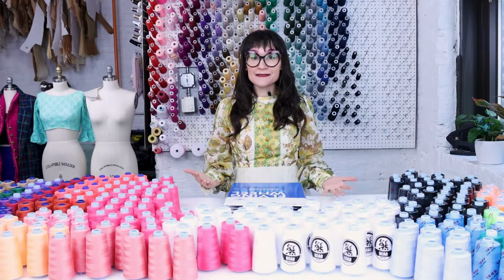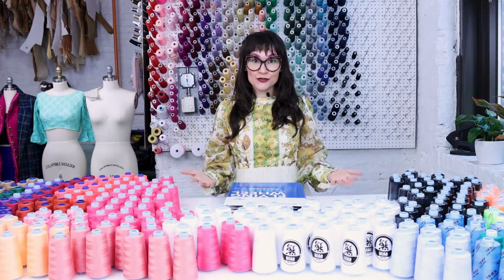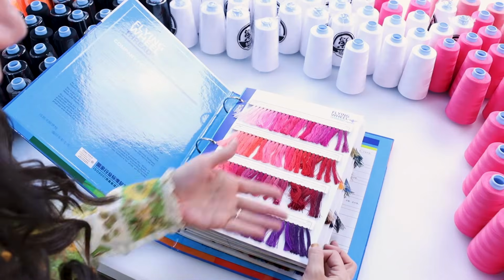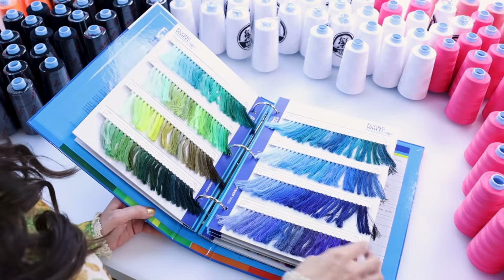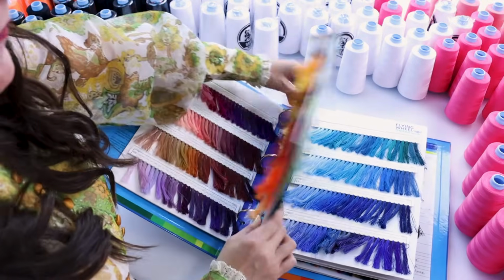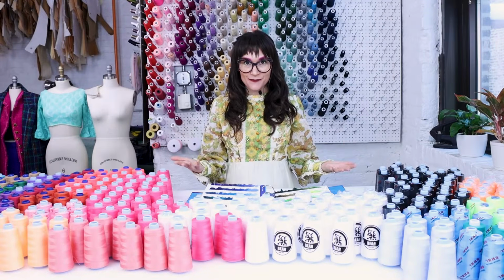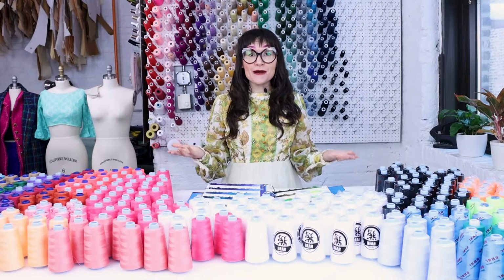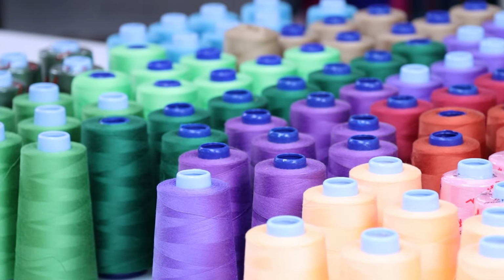Sewing Hack: How To Buy Cheap Sewing Thread For Only One Dollar! | Sew Anastasia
Where do you buy cheap sewing thread for only one dollar? Fashion designer Anastasia Chatzka has an amazing sewing hack where you can order as little as 5 spools of thread for one dollar a piece in her latests DIY style Youtube sewing tutorial. What a deal!

Link to 1$ thread